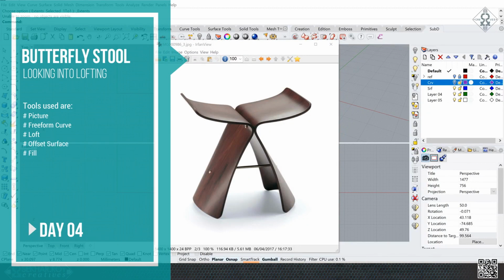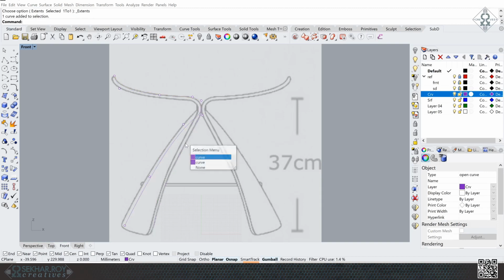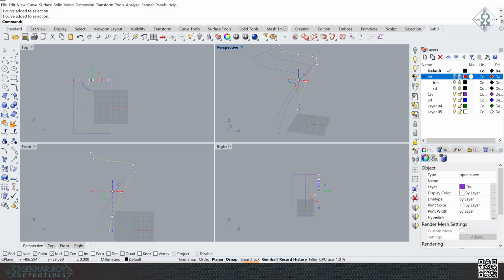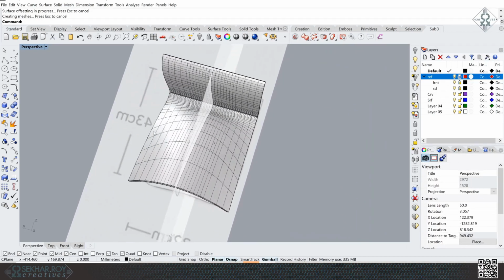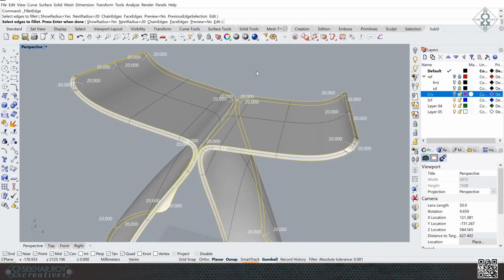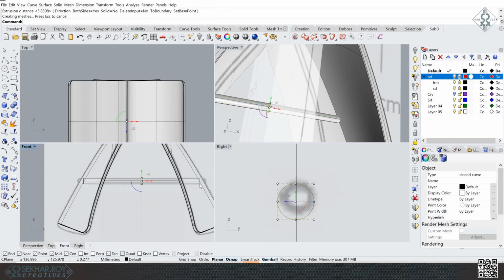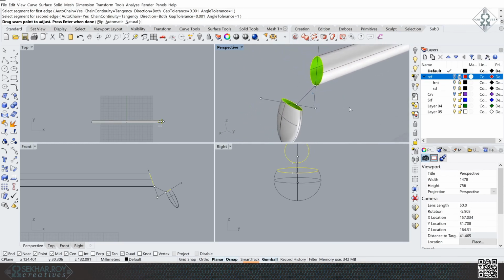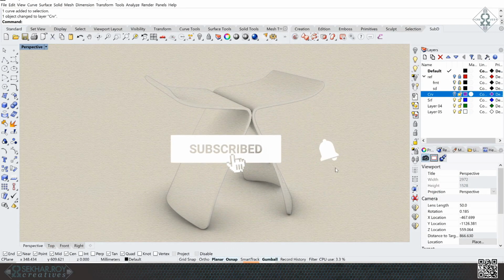Rhino3D Butterfly Stool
In this topic, we are going to see another quick tutorial on how to build 3D model of famous Butterfly stool by Sori Yanagi, 1954.

The main surface tools are Loft, Extrude, Offset surface and Blend Surface.

Hope you enjoyed this short tutorial.